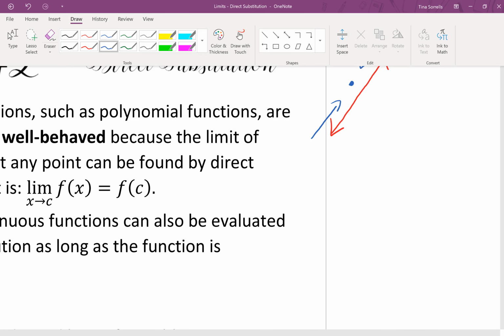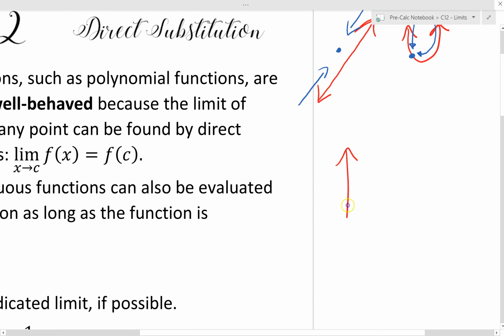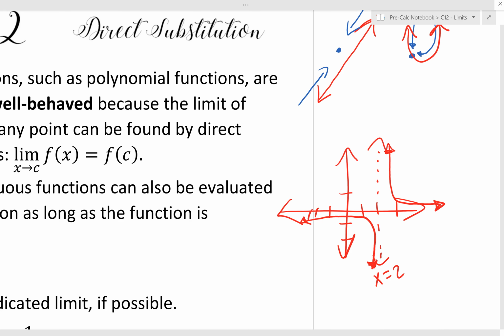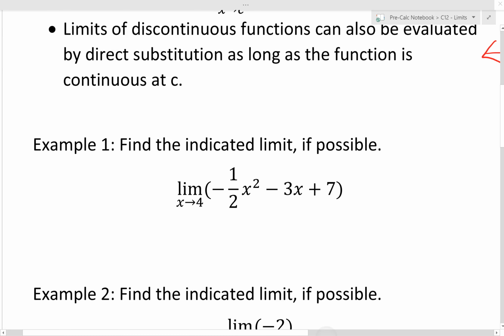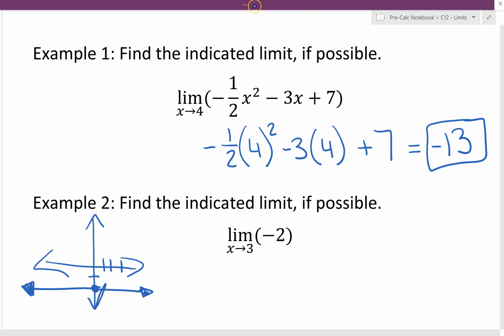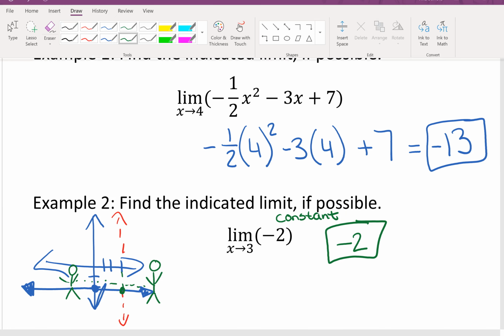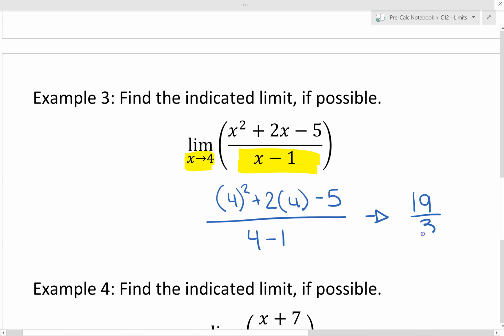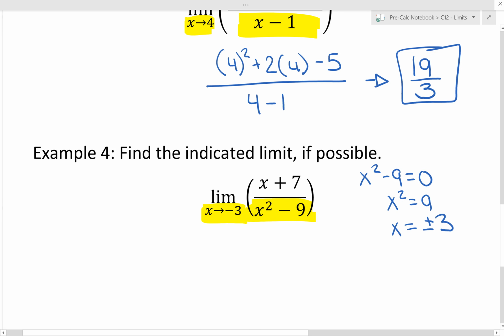Limits Direct Substitution